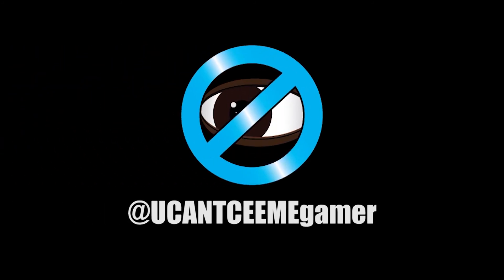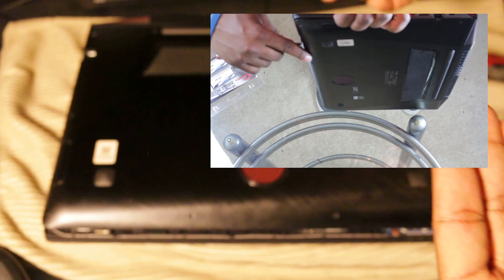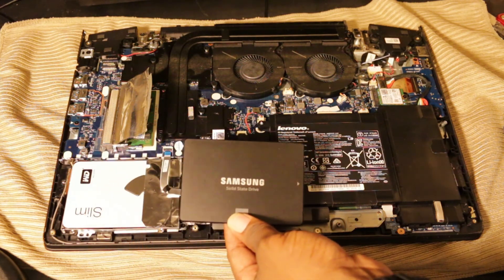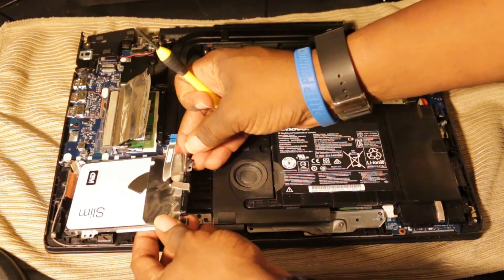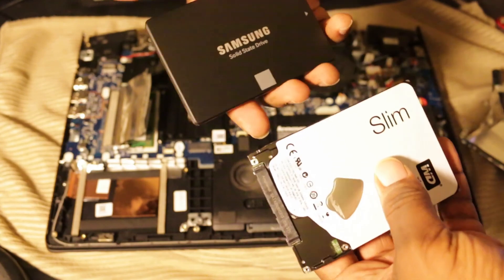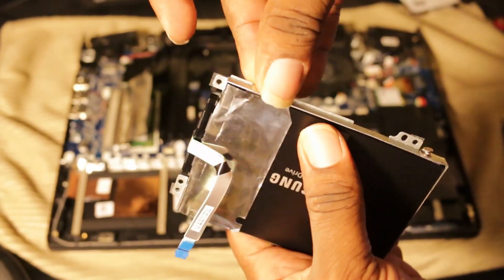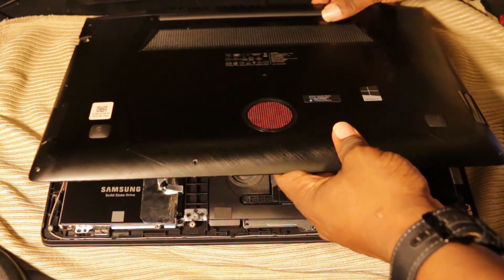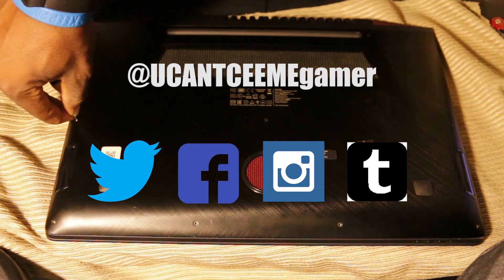How to Install a SSD in Laptop | Lenovo y700 | Samsung EVO 500gig Solid State Drive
BUY THESE PRODUCTS USING MY LINKS:

LENOVO y700 Laptop -Full HD Gaming Notebook Computer, Intel Core i7-6700HQ 2.6GHz, 16GB RAM:

SAMSUNG 850 EVO SSD 500gb:

G.SKILL 32GB (2 x 16G) Ripjaws Series DDR4 PC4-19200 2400MHz 260-Pin Laptop Memory Model F4-2400C16D-32GRS

-Corsair H100i v2, 240mm Radiator RGB

If you SUPPORT Technology and Gaming and would like to Contribute

In this video watch and learn how to replace a mechanical drive with a Solid State Drive (SSD) on a Laptop Notebook and how the installation process of a SSD can be accomplished quick and easy. Watch me do a hands on step by step SSD installation on my Lenovo y700 laptop computer. Notebook SSD upgrade is very easy to do and not as difficult as many believe. Installing notebook HArd Drives can successfully done and completed by anyone and everyone.

This tutorial video is a simple step by step guide that shows you how to upgrade your laptop hardware Solid State Drive (SSD) in just a few minutes on Lenovo y700 laptops, Toshiba laptops, Acer laptops, HP laptops, Dell laptops, Gateway laptops as well as any other laptop type or brand of similar make and model.

This is a Do it yourself DiY guide, A How to Install and upgrade a SSD on laptop notebook PC Computer Lenovo y700 LAPTOP Upgrade SSD.

Note: Some Solid State Drives are not compatible with every pc laptop.  Please be sure to check with he manufacturer. Remember SSD specifications are varied. The amount and "size" of compatible SSD will be dependent on the installed operating system.

Upgrading a SSD or SSD hardware upgrades are the best and most efficient laptop upgrade for better performance and speed boost top you laptop pc. No software installation or major scholastic lessons or class attendance is needed to learn how the best methods to correctly upgrade a SSD on a laptop pc or a desktop.
Did you know that the best and most efficient way to boost and speed up your laptop and it's performance is by upgrading your SSD? Do you laptop a favor and add upgrade the SSD in your laptop as soon as possible Help your laptop and pc today and it will give you the performance that you will appreciate for years to come..